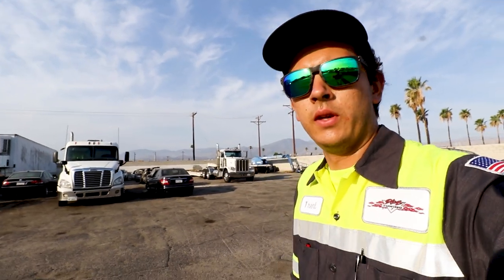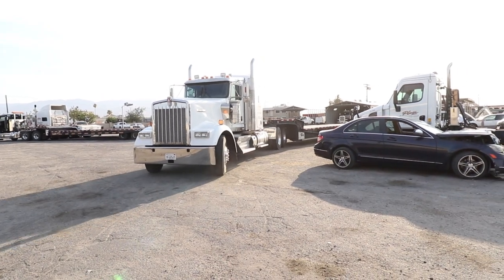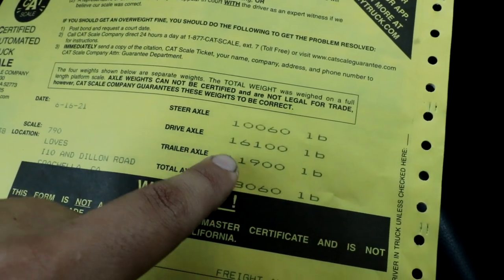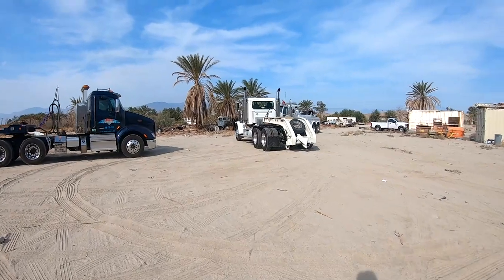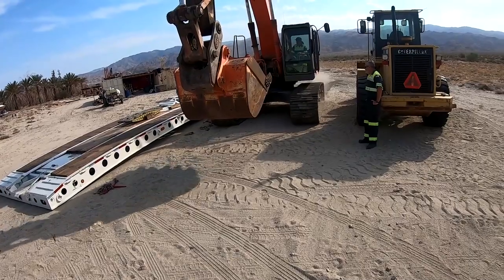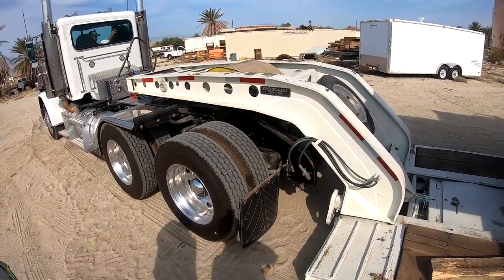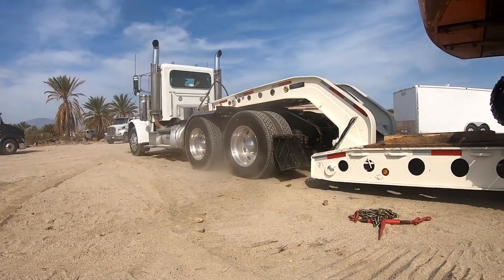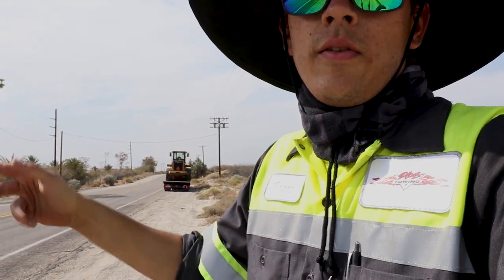112,000 lb Oversized Load! Hitachi 330LC on Cozad 16 Tire